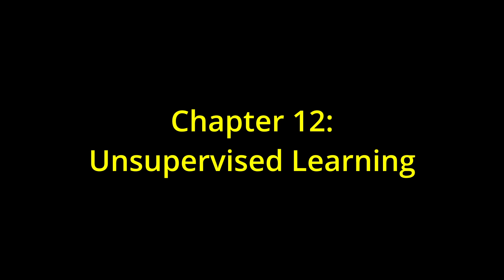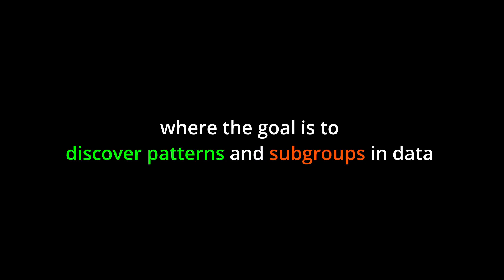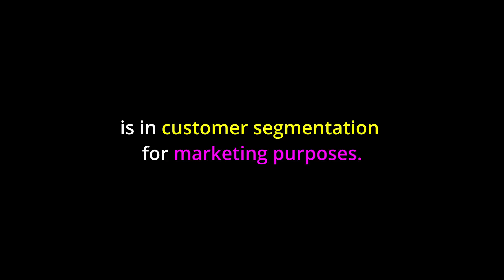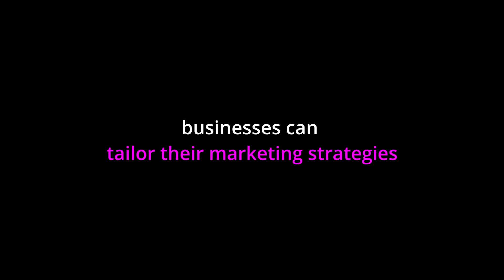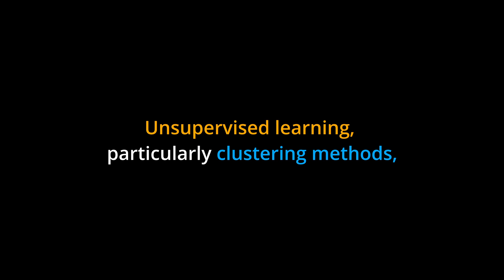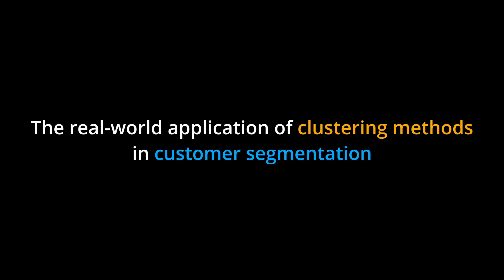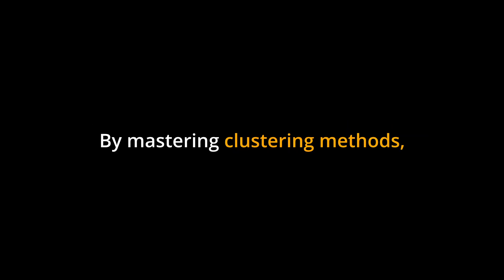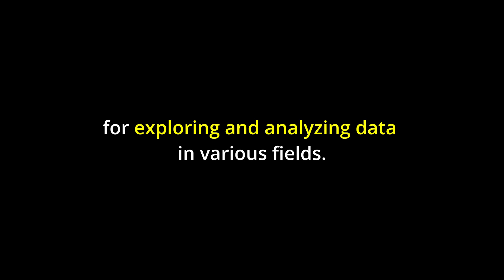TL;DR 🔊 Introduction to Statistical Learning: Episode 12, Unsupervised Learning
🔍 **Chapter 12: Unsupervised Learning - Discovering the Undiscovered** 🔍

Set forth on a journey into Chapter 12, a universe where we do not have a map but aim to chart one. Here, we delve into the intriguing world of unsupervised learning, an arena where patterns emerge without relying on a predefined answer.

0:00 Introduction
0:27 Learning Objectives
0:47 Key Points
1:18 Real-World Application
1:39 Conclusion

🔹 **Main Takeaways:**
1. Dive into the mystique of unsupervised learning: a realm where the data do the talking, and we listen to uncover patterns and hidden subgroups.
2. Traverse the fascinating landscapes of clustering methods, the stars of unsupervised learning, that weave together similar observations to craft intricate constellations in the data galaxy.
3. Embark on the mesmerizing journey of hierarchical clustering and the captivating tales of dendrograms, showing how observations are intertwined.
4. Witness the power of clustering methods in action by diving into real-world datasets and unraveling their secrets.

🔹 **Real-World Glimpses:**
- Venture into the bustling marketplaces where businesses harness clustering for customer segmentation. Experience how they tailor marketing strategies, casting spells of personalized campaigns that resonate with specific groups of customers.

- Aspiring data explorers keen on navigating uncharted territories to uncover hidden treasures.
- Marketing mavens looking to refine and revolutionize their targeting strategies.
- Curious minds wishing to dive deep into the vast ocean of data without a guiding lighthouse.

🔹 **Concluding Thoughts:**
- Chapter 12 shines a light on the wonders of unsupervised learning and its ability to uncover hidden patterns. Through clustering methods and the art of dendrogram interpretation, we become pioneers, making sense of data's vast expanses. This newfound knowledge empowers us to make strategic decisions, whether in business, research, or other fields.

Plunge into Chapter 12, chart the uncharted, and embark on a quest to discover patterns and insights lurking beneath the surface of data. The adventure awaits! 🌌🔭📊.

James, G., Witten, D., Hastie, T., & Tibshirani, R. (2021).
An Introduction to Statistical Learning with Applications in R (2nd ed.). Springer.